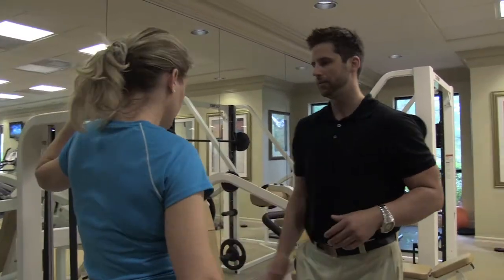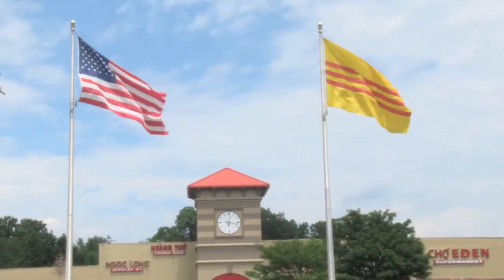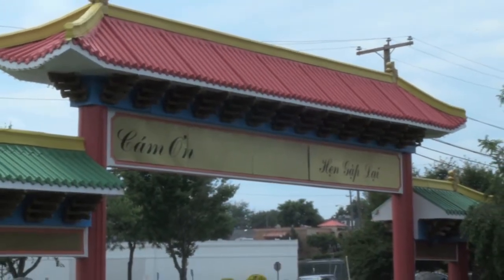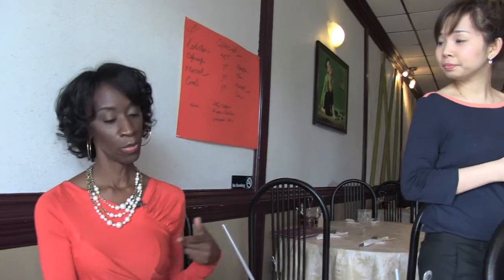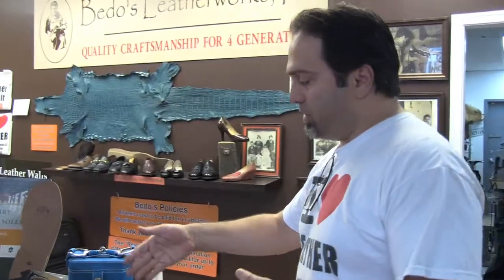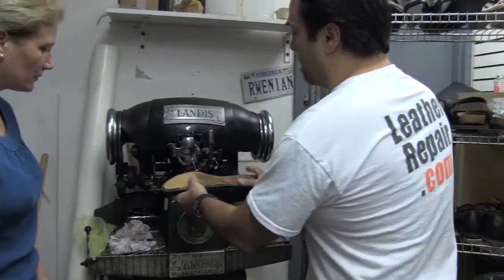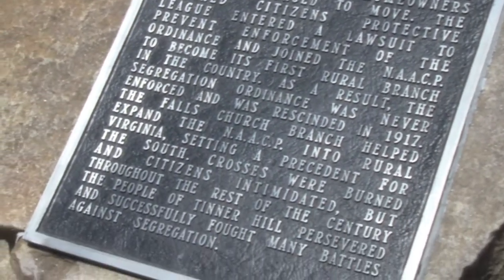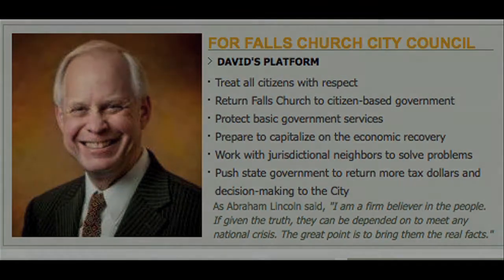Our Town: The City of Falls Church Episode 2